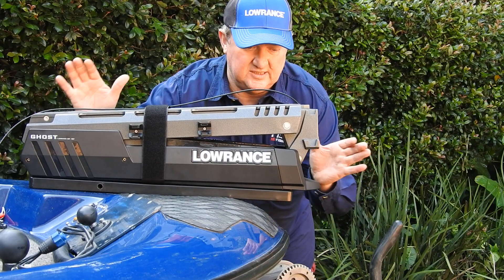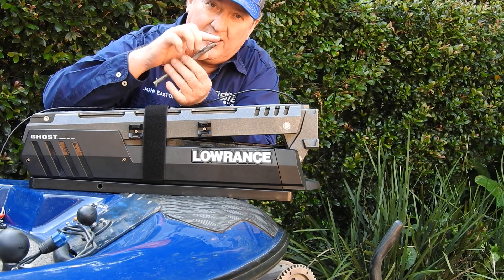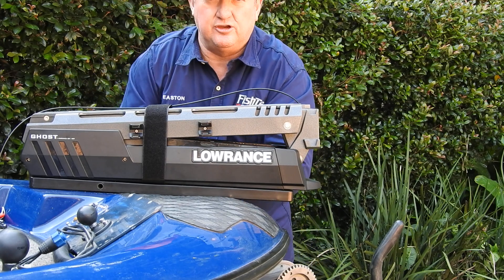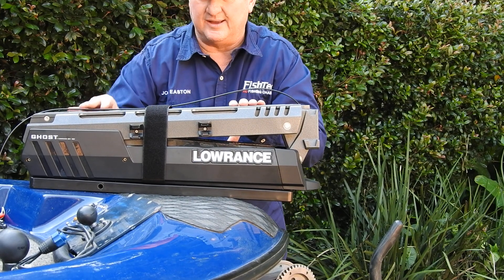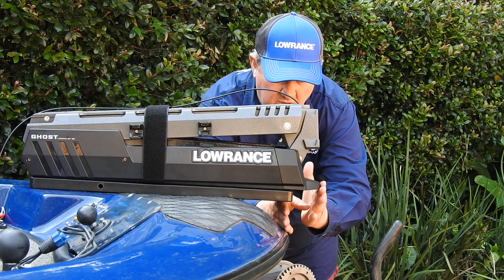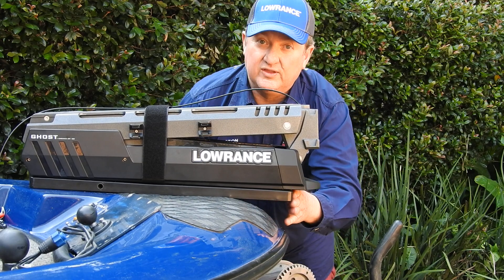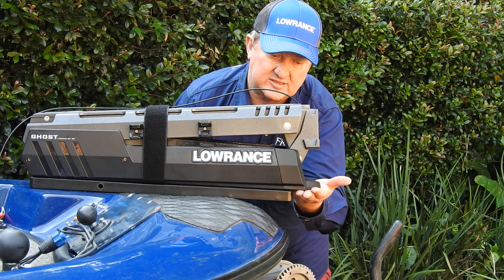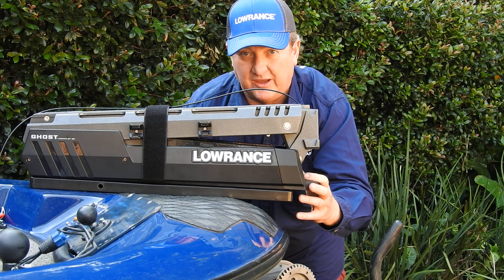Ghost Trolling Motor Install for Dummies - Part 3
Part 3 of some extra tips particularly for those replacing an Xi5 but using the quick release bracket.

NOTICE - Ignore the beginning of the video regarding strap location - LOL